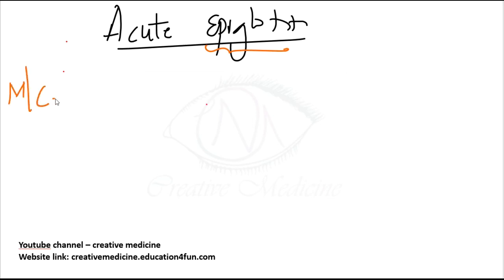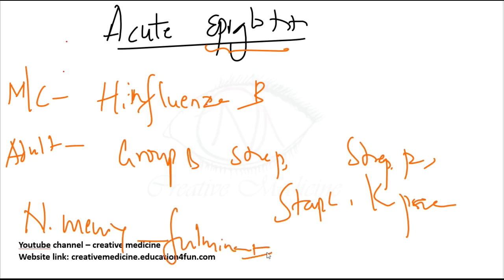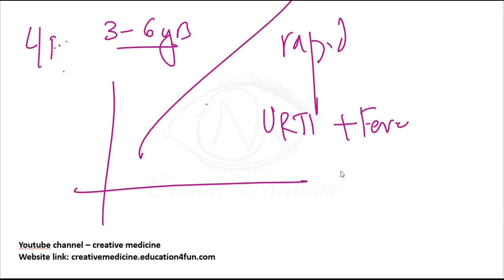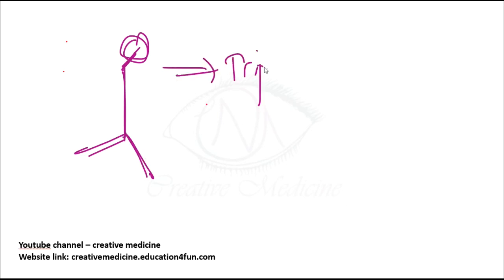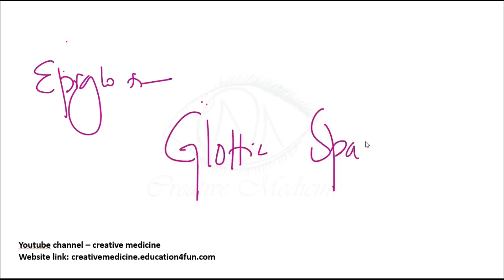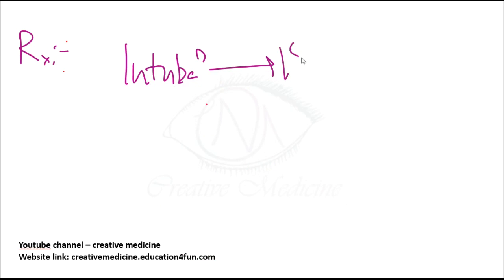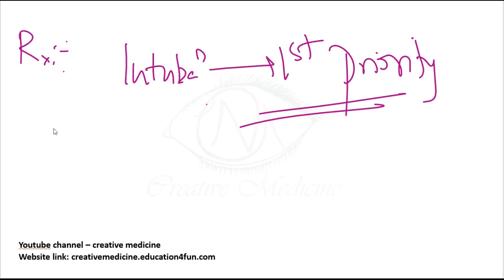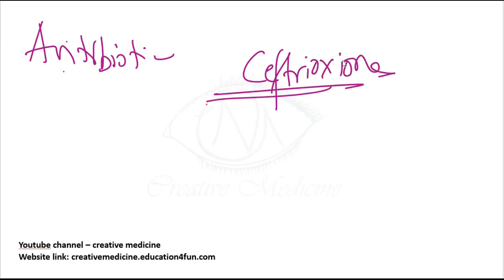epiglottitis mp4 || ENT